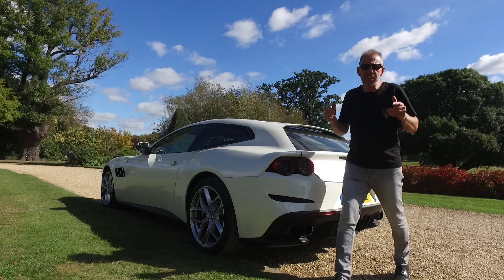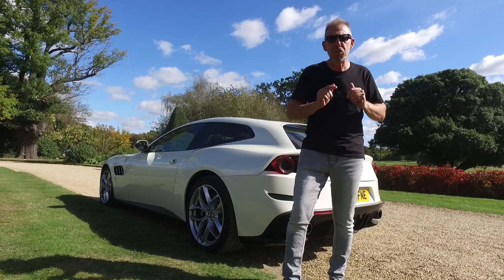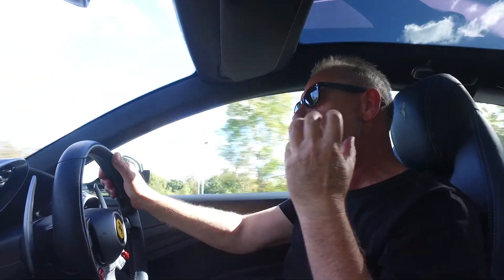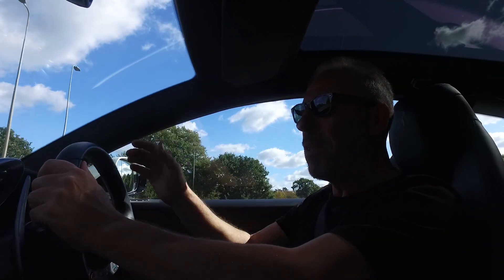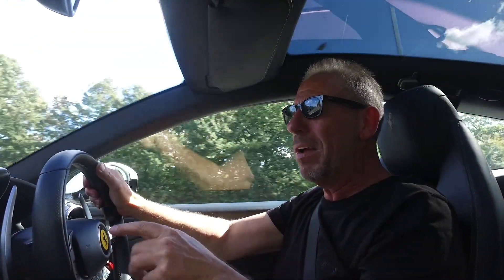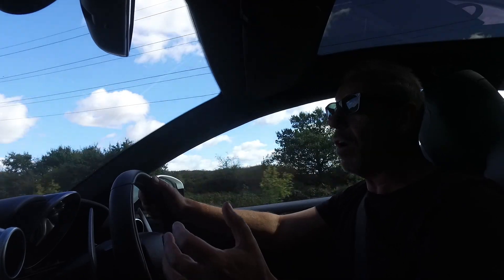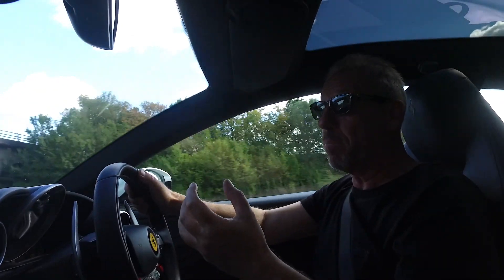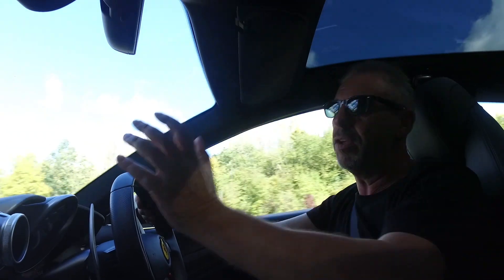Ferrari GTC4 Lusso the family smile maker: Ferrari GTC4 Lusso Review & Road Test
The Ferrari GTC4Lusso is a magnificent luxurious four-seater Ferrari that has a monstrous V12 engine under the bonnet. But how does the Ferrari FF replacement cope in the real world & is there space for anyone to fit in the back?
We take a good look around at the exterior and interior before jumping inside and test driving.